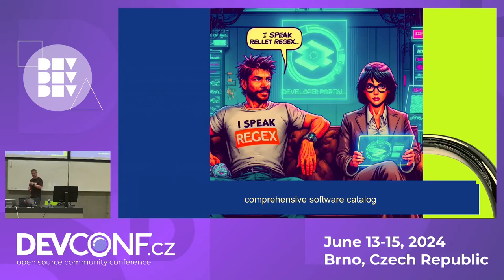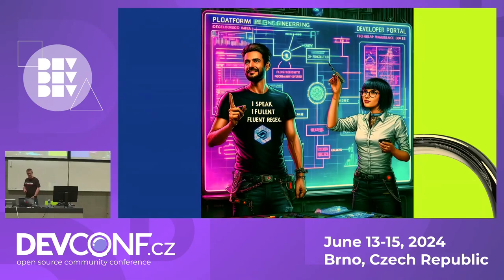A Relationship Therapy Session for Platform Engineering and Developer Portals - DevConf.CZ 2024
Speaker(s): Marcel Hild

The relationship between platform engineering and developer portals often mirrors a complex dance of love and hate, where harmony and discord intertwine. As we dive into this intricate relationship, we must navigate the fine line between the structured order of platform engineering and the creative freedom of developer portals. Picture a therapy session where both entities, embodying the essence of control and autonomy, sit down to untangle their intertwined destinies, seeking to understand and appreciate the unique value each brings to the development ecosystem.
In this therapy session, we meet Kubernetes and its new partner Backstage, and observe the nuanced dynamics of their relationship, highlighting the tensions that arise from their conflicting goals — platform engineering's drive for standardization, security, and scalability versus developer portals' quest for accessibility, autonomy, and innovation. Like any couple in therapy, k8s and backstage will learn to communicate effectively, recognizing their mutual dependencies and the strength that lies in their unity.
By the end of this session, attendees have witnessed a newmade couple, that can coexist and thrive together, paving the way for a future where efficiency and innovation go hand in hand. And they live happily ever after.